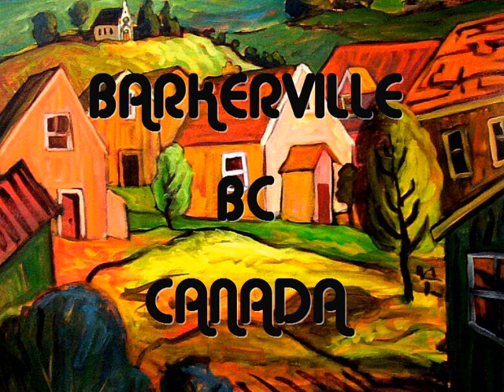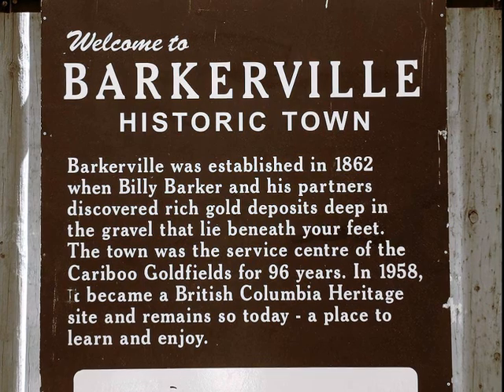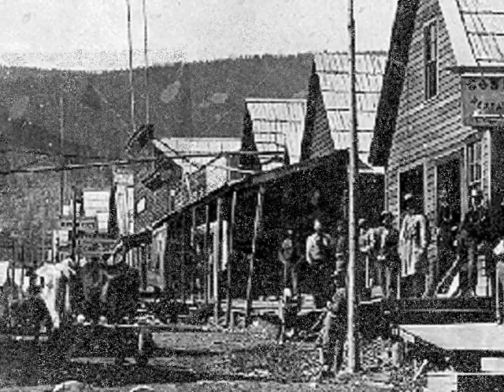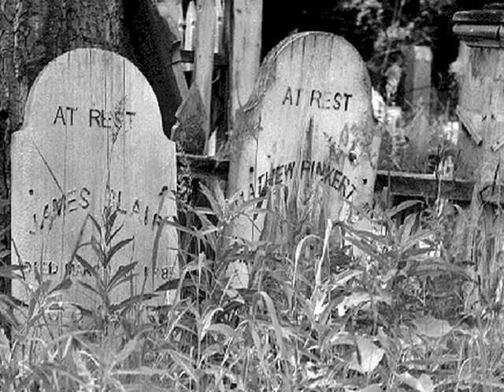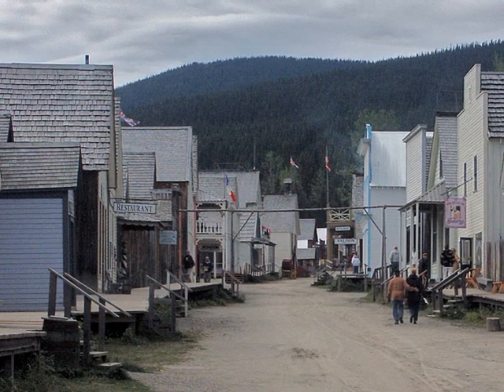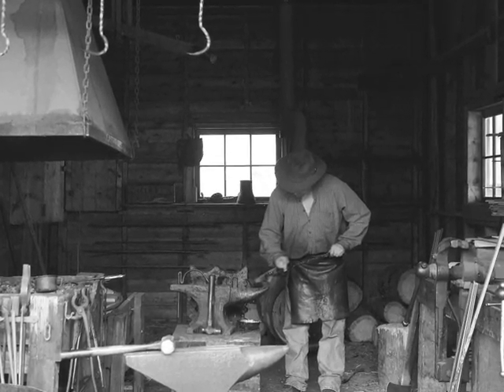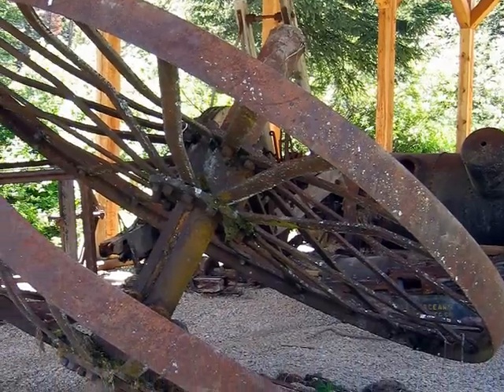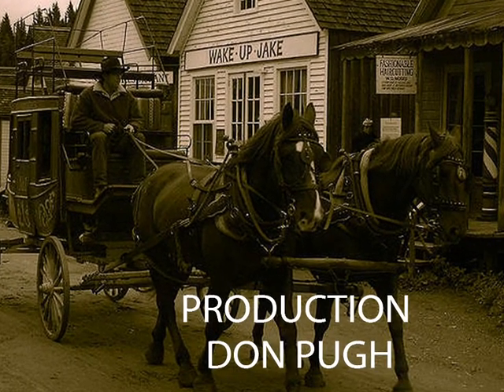BARKERVILLE BC CANADA HISTORIC GOLD TOWN CC 1988 TRIP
Barkerville was a gold rush town in British Columbia, Canada which is currently preserved as a historic town. It is located in the Cariboo mountains 80 kilometres east of Quesnel.

 "The population reaches about three hundred, many, particularly amongst the younger generation, having never seen a railway train, a steamboat, or an electric light, but their eyes are daily accustomed to the sight of bags of yellow, golden nuggets; their manners are polished and courteous, and their attire fashionable. Barkerville gold has given fortunes to many, and a fair living to many more."[1]

When Billy Barker discovered gold in 1862 at Williams Creek, a rush of fortune-seekers flooded the area, travelling the Cariboo Wagon Road. Barkerville was the largest town in the Canadian West as well as the largest town west of Chicago and north of San Francisco at its peak. In 1868 a fire broke out in Barkerville, and almost all of the buildings other than the ones in the upper sections burned. Rebuilding started the next day.

After the decline of the gold rush, the town's population withered away until it was almost a "ghost town", although it supported full-time residents until 1979. Barkerville was made a BC Heritage site in 1958 and is currently a major tourist attraction.WIKIPEDIA

Don Pugh